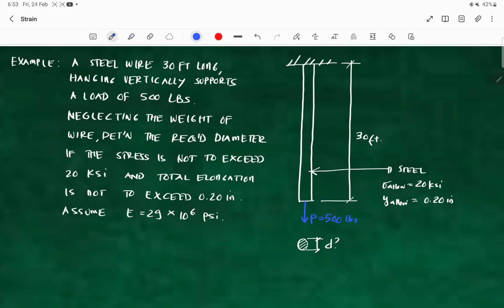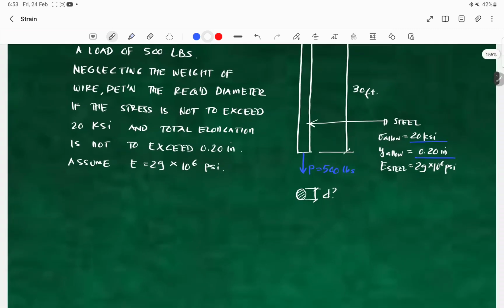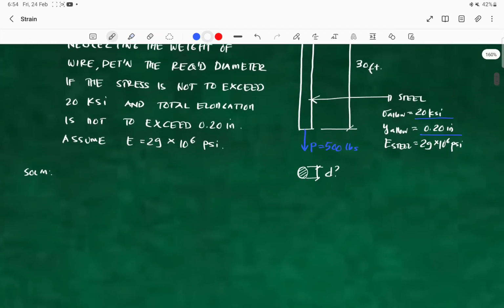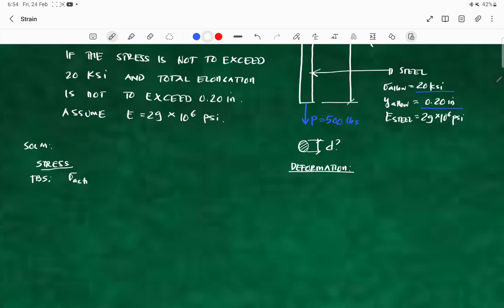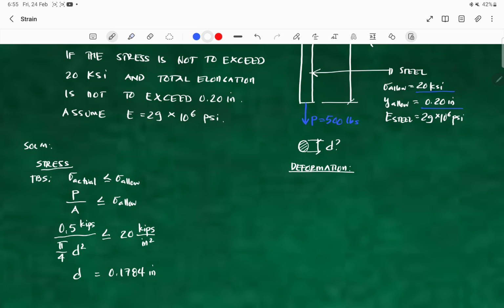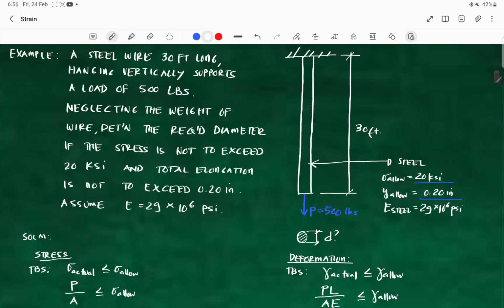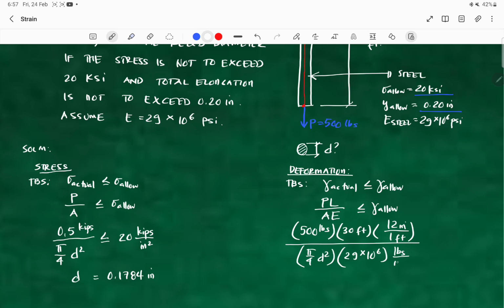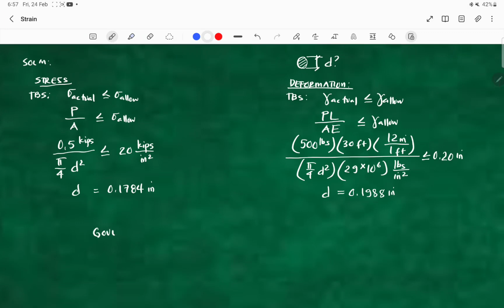Strain (Deformation) Problem 2